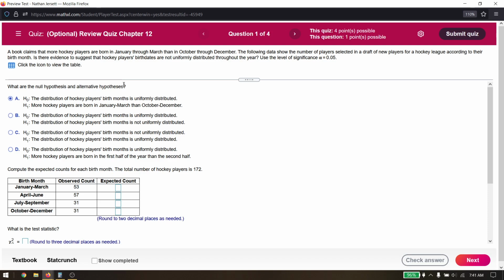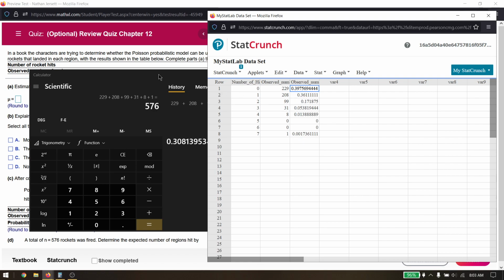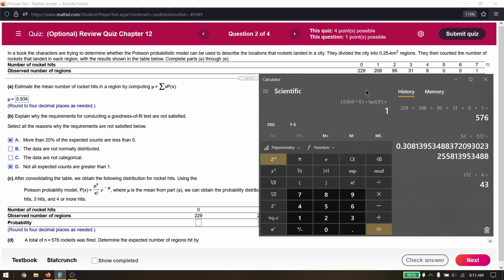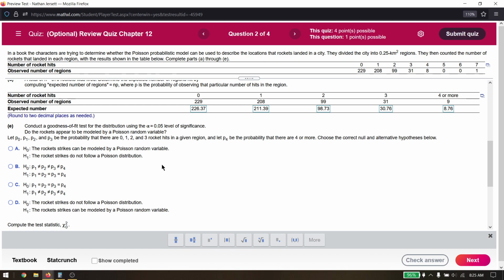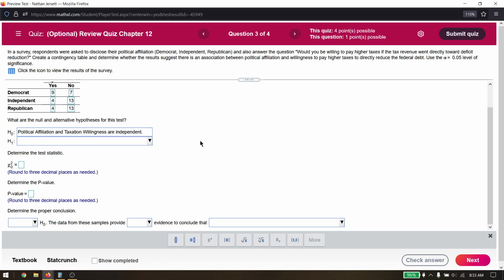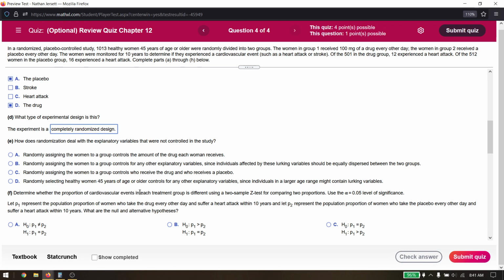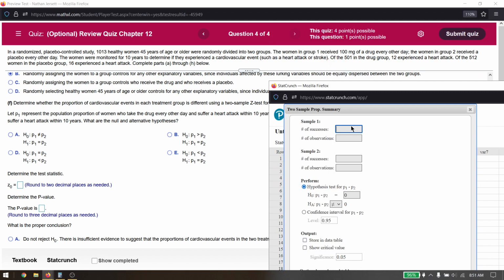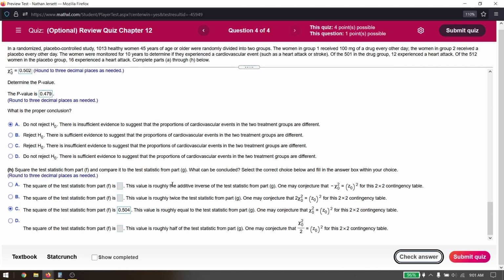Review Quiz Chapter 12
Sections 12.1 and 12.2 in Fundamentals of Statistics by Sullivan.